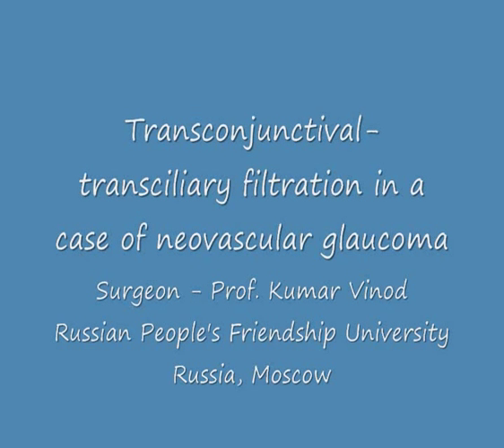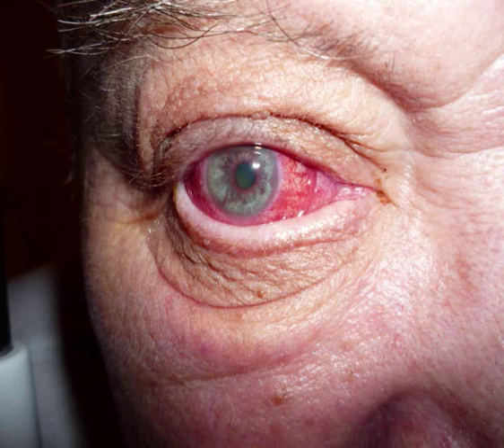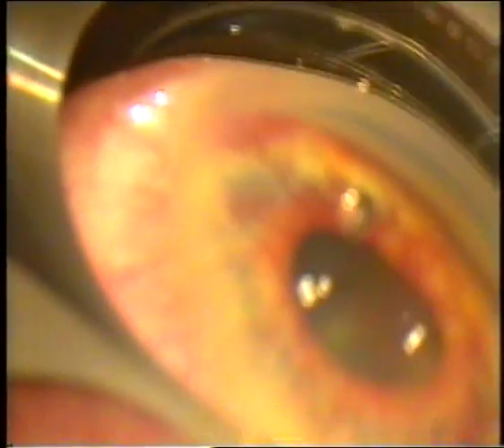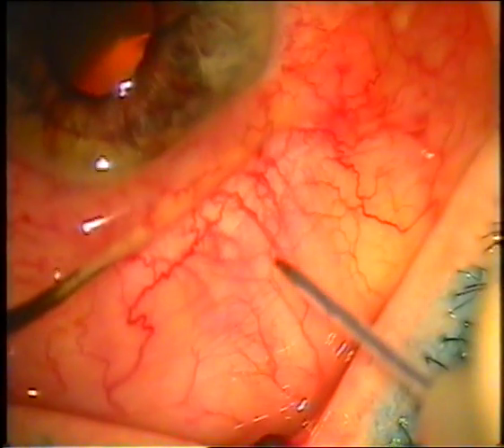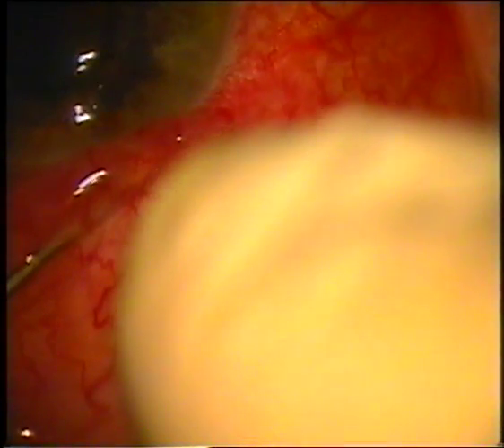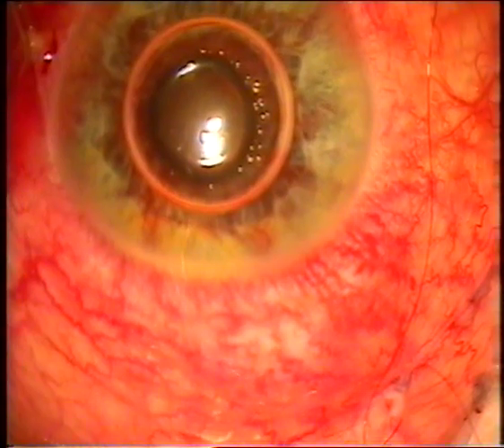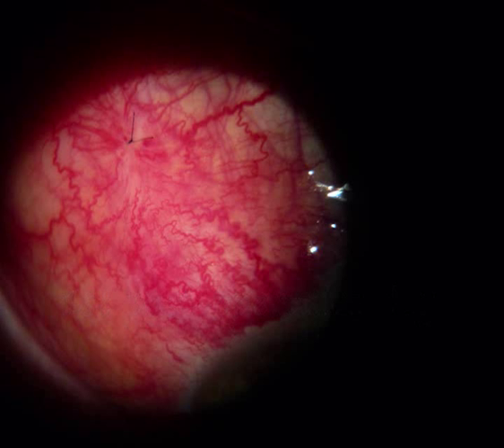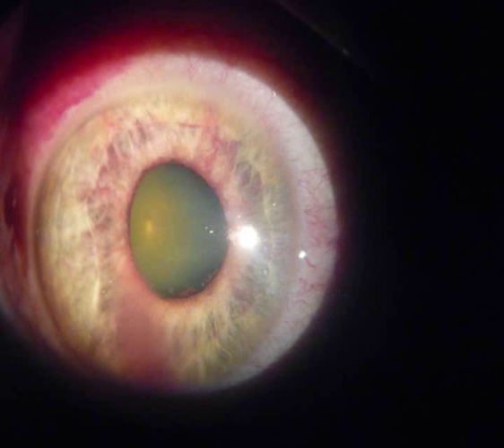TCTCF in surgical management of neovascular glaucoma. .wmv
This video clip deals with surgical management of neovascular glaucoma in a diabetic patient. The transconjunctival-transciliary filtration was done with Fugo blade.